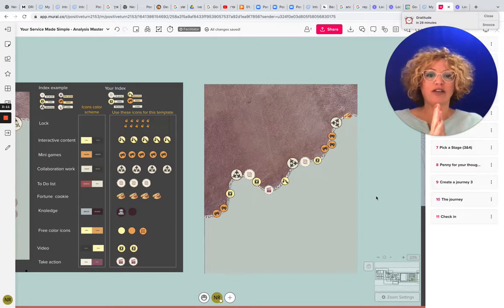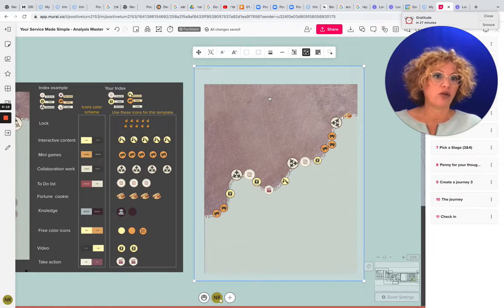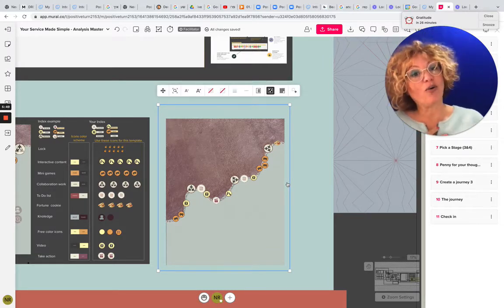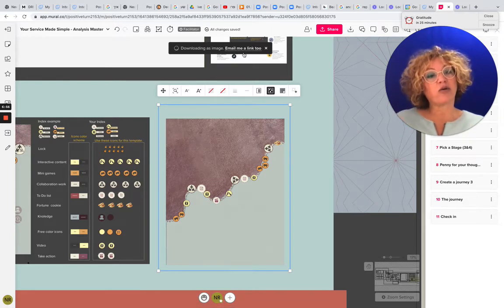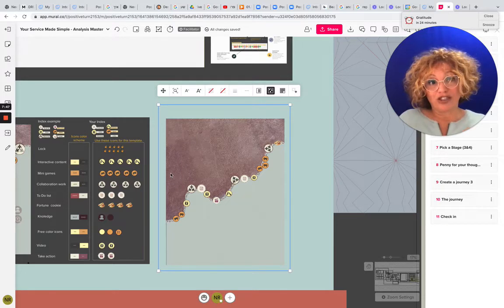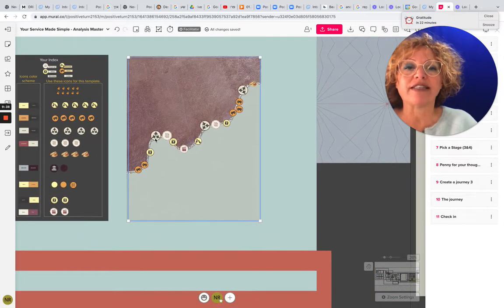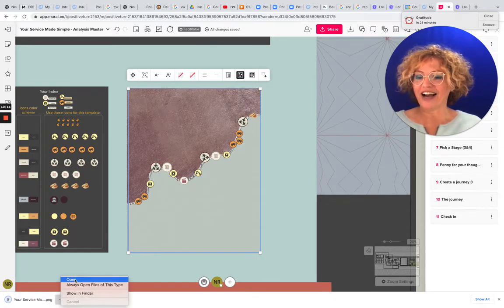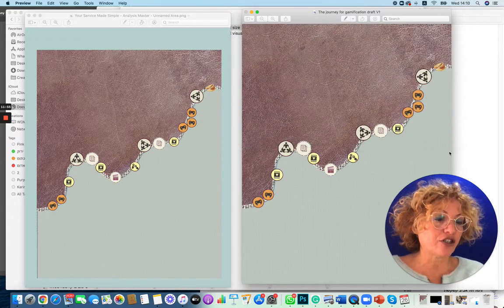How to download the journey with subtitles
I'm going to introduce you now to, um, one of the functions in MUREL that is called an area. and teach a little trick that we have to combine the design that you did on Murel into the interactivity platform, the easiest way possible.